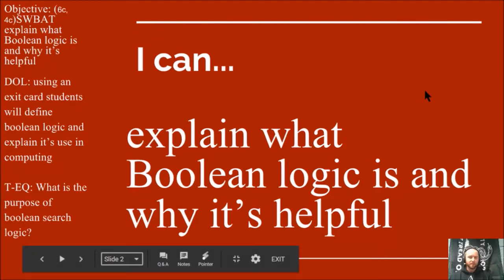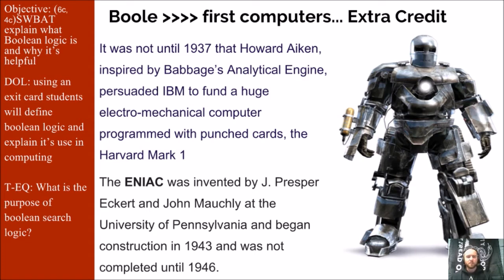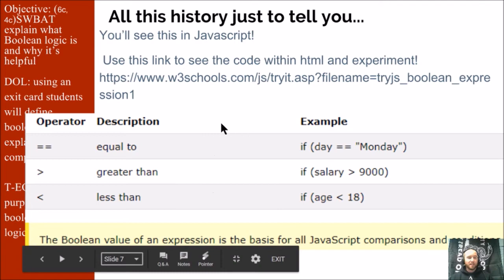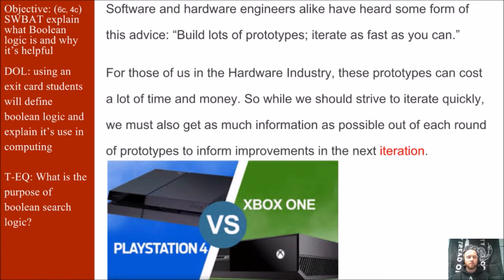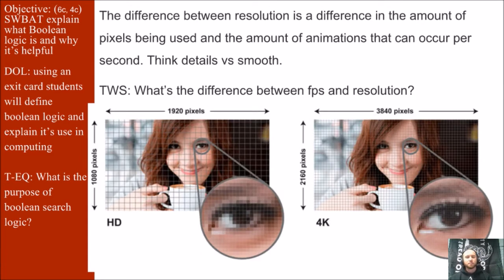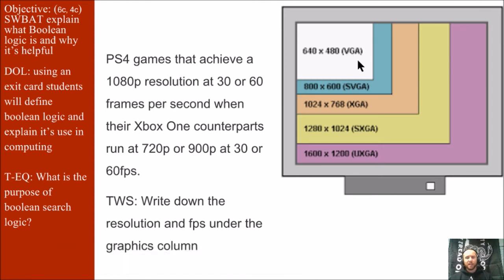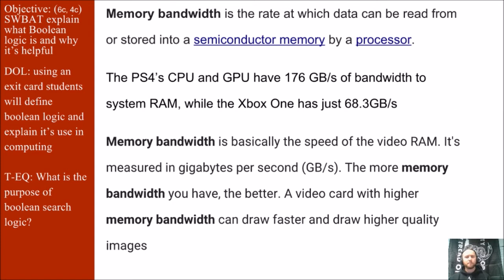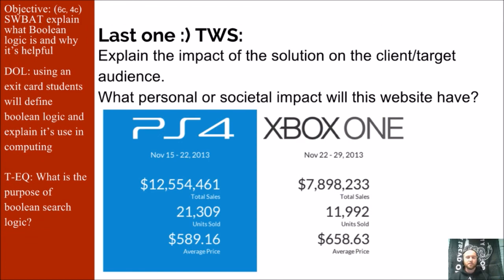Day 9 End of Unit 4